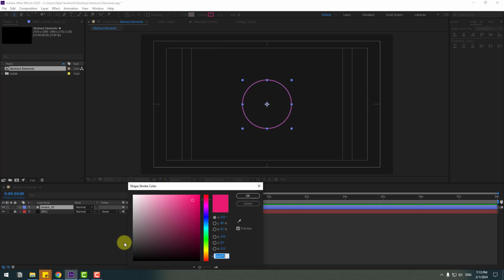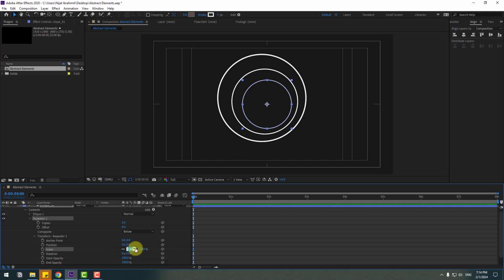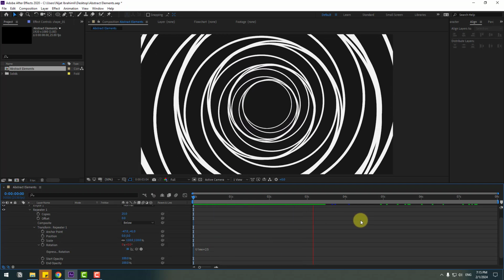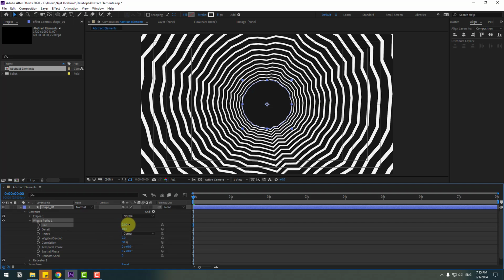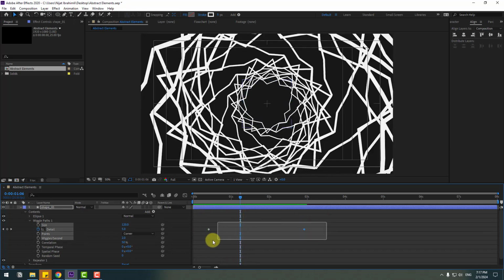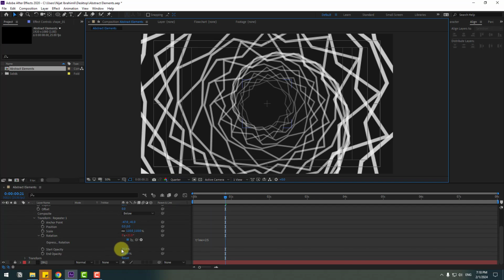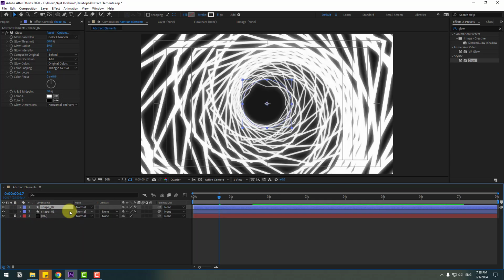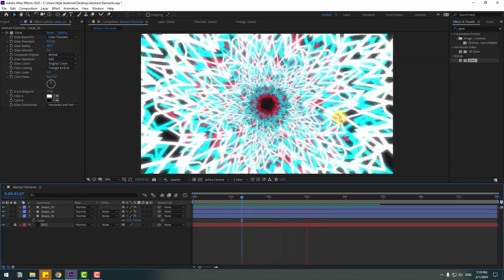Play With Shape Layers in After Effects Abstract Animation Tutorials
Hi guys, welcome to my new video tutorial. In this tutorial i will show how to create interesting and creative shape layer abstract animations with using After Effects. Let's get started!